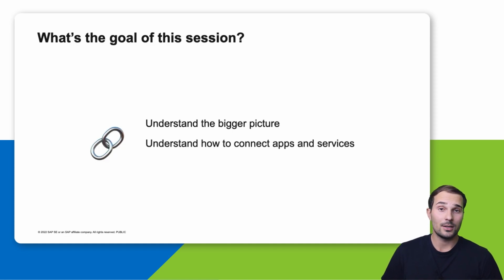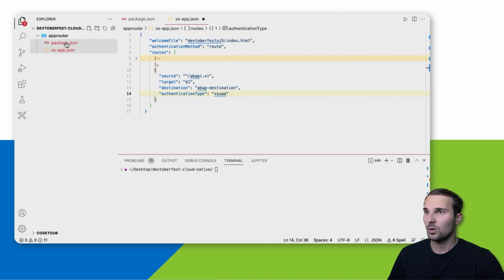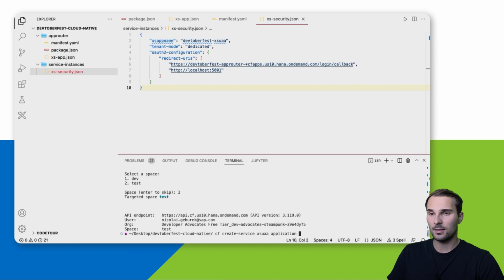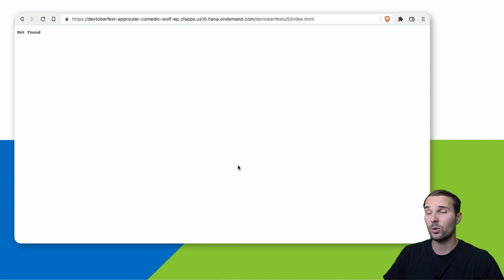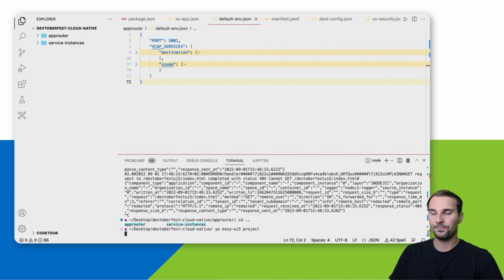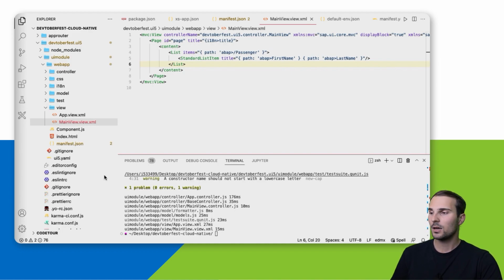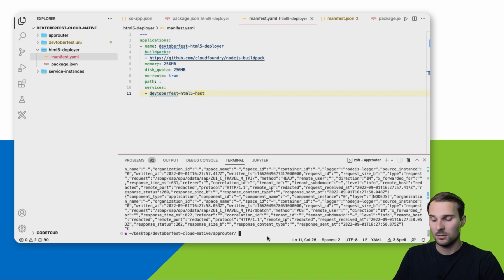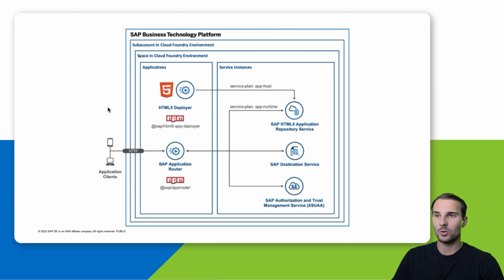🟠 Developing Front-End Applications in Cloud Foundry - an End-to-End Journey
This session will be an end-to-end demo showing how to build and deploy a UI5 application to Cloud Foundry that consumes an ABAP based backend system. It will use the SAP HTML5 Application Repository Service as well as an SAP Approuter (to authenticate users) at its core. The session will start from scratch explaining each of the necessary steps involved.